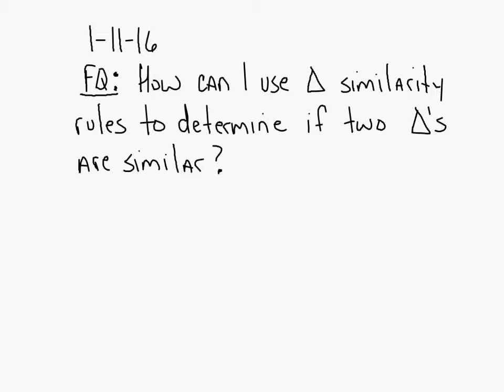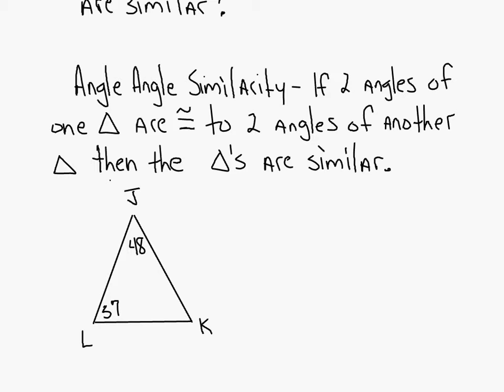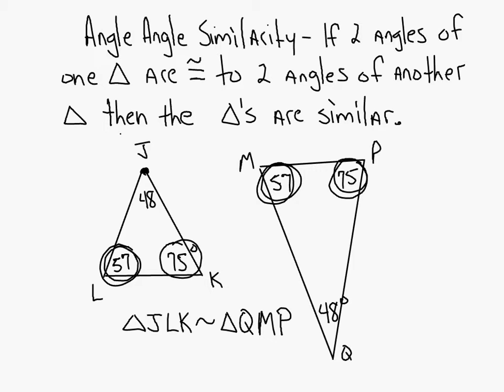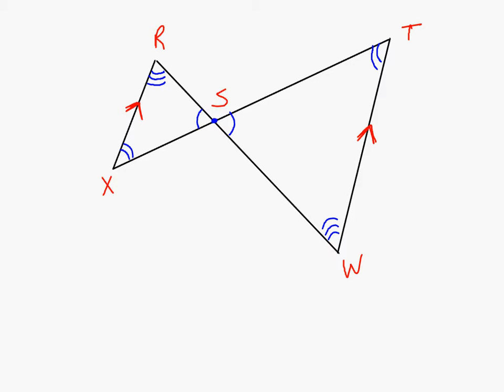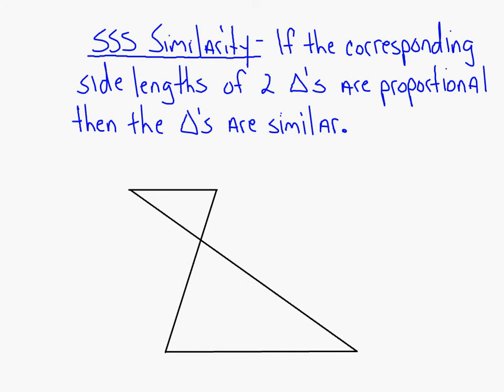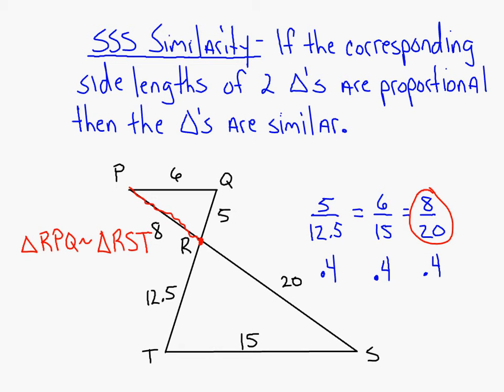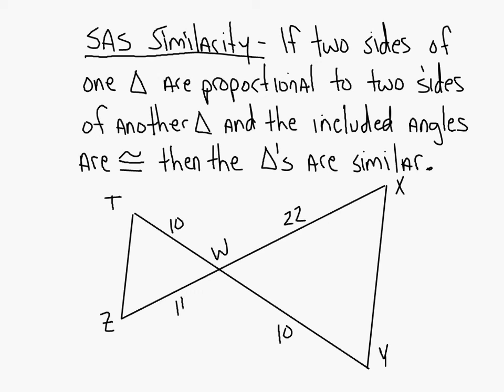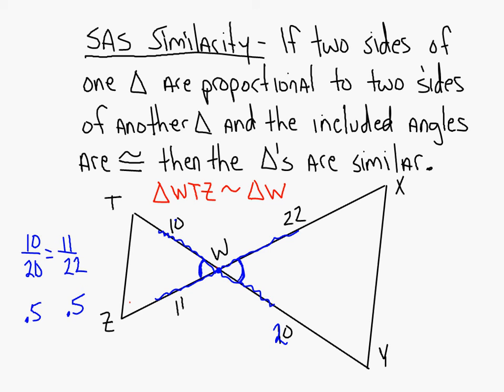Geo 01 11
Triangle similarity rules and statements